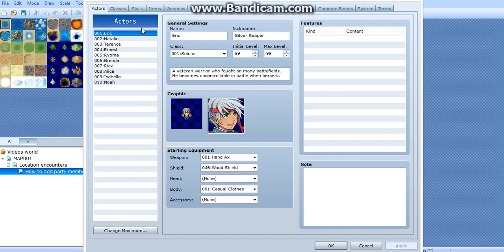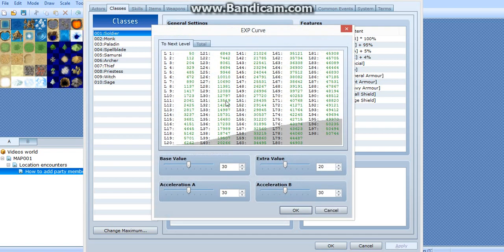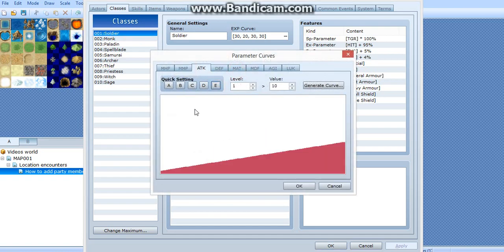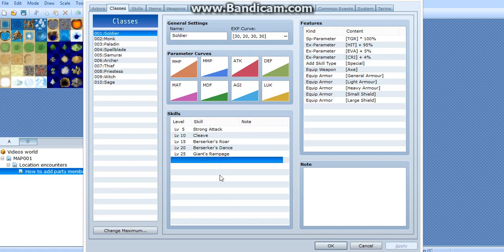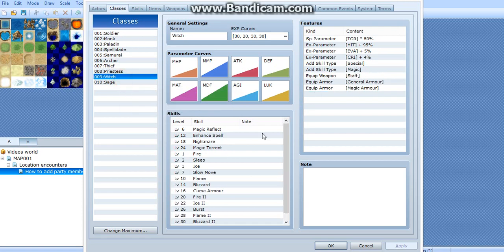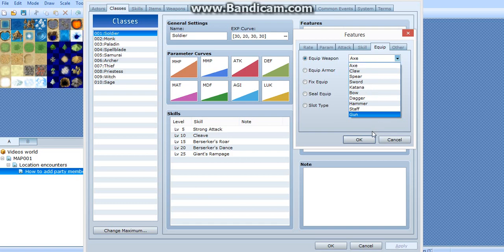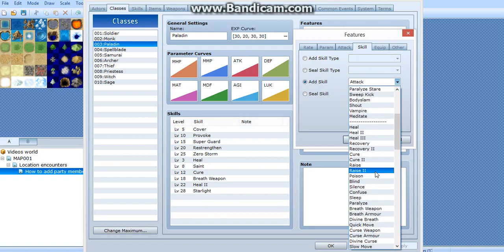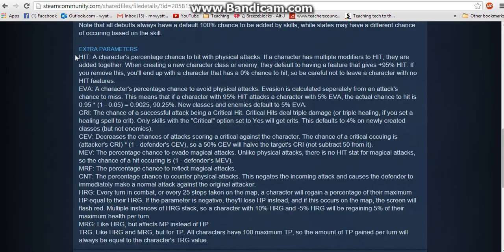Classes and features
Stats
Skills
Magic
Weapon and Armour types